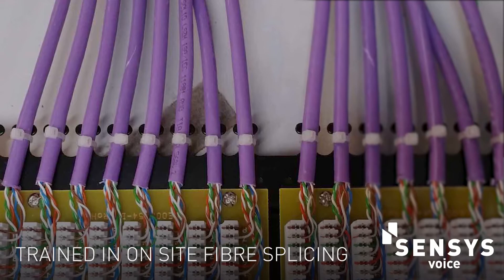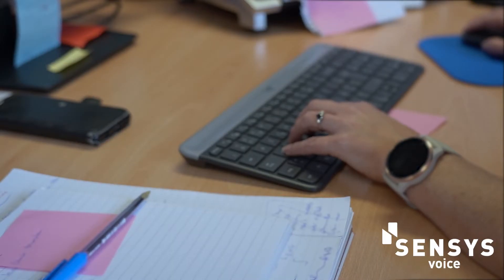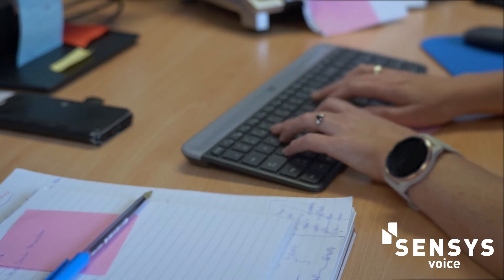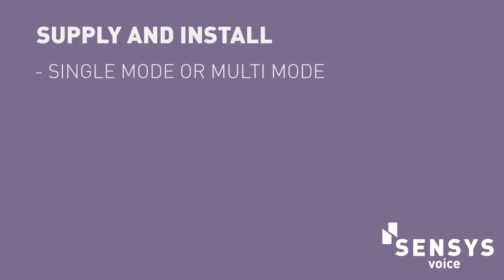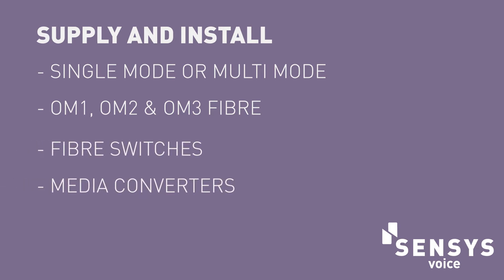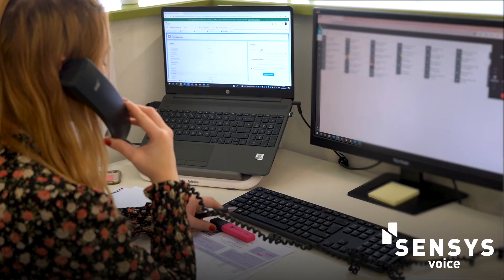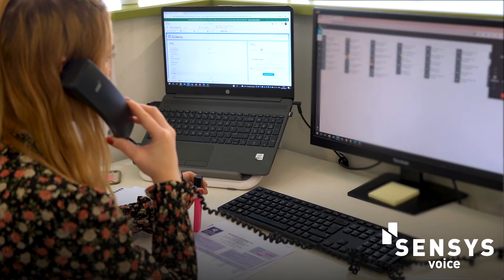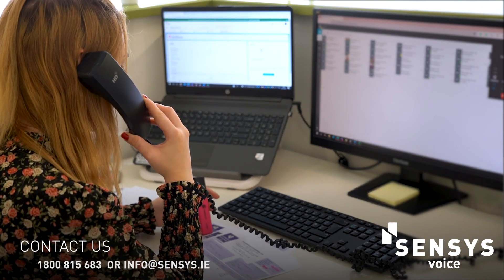SenSys Voice - Structured Cabling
SenSys offer solutions for all your structured cabling needs